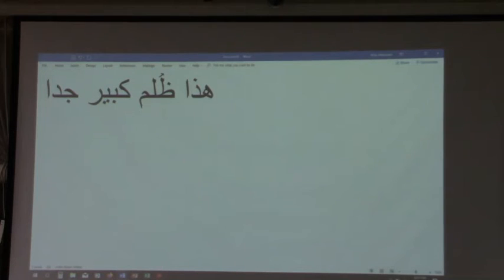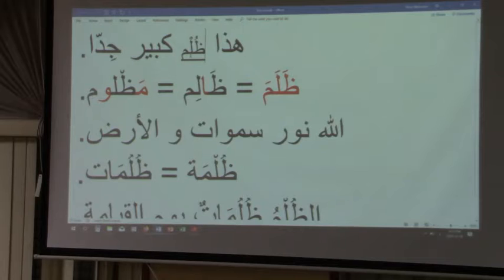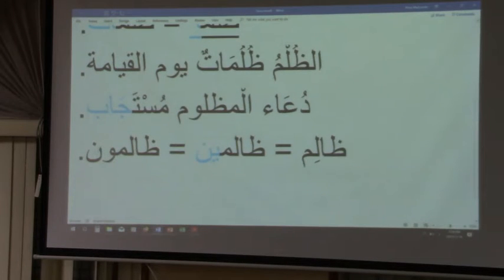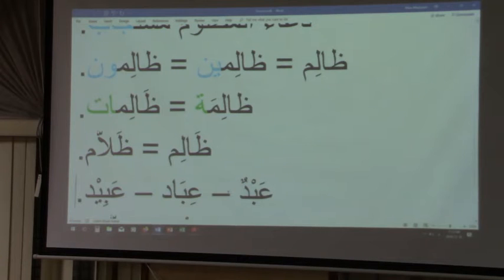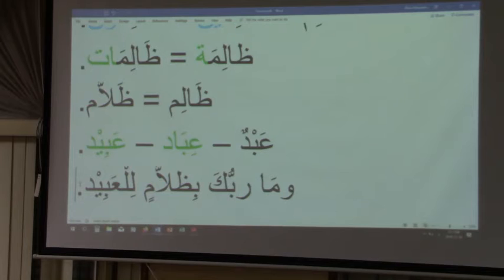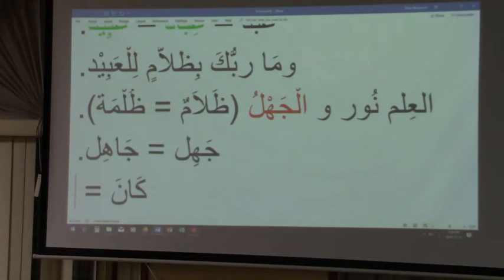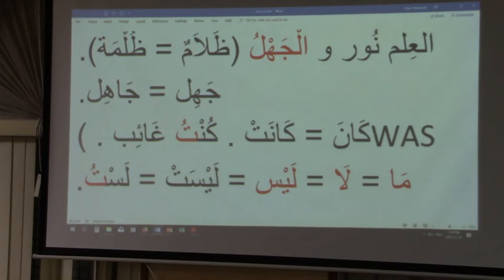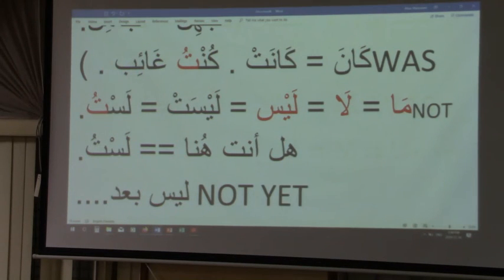Arabic By Mufti Mohamed Mouadh |Surrey Jamea Masjid (December 16th 2019)